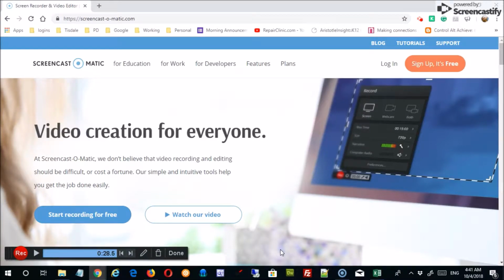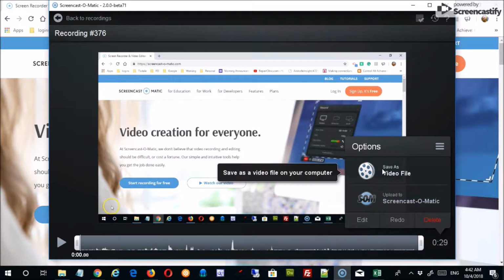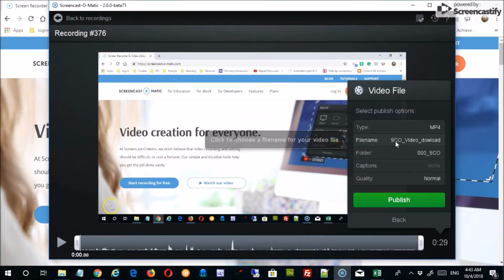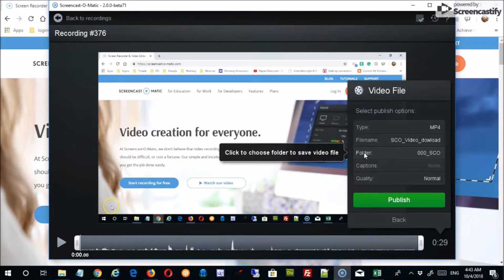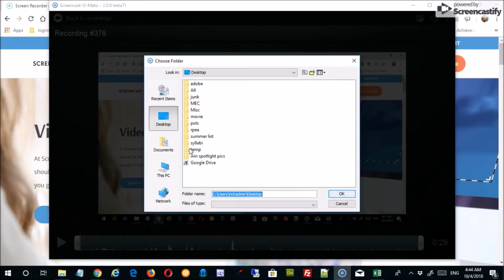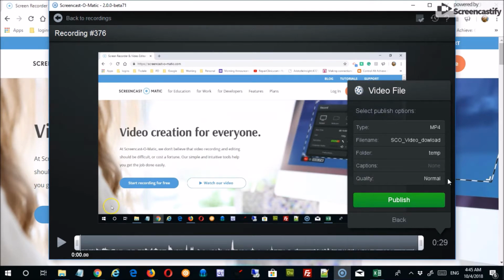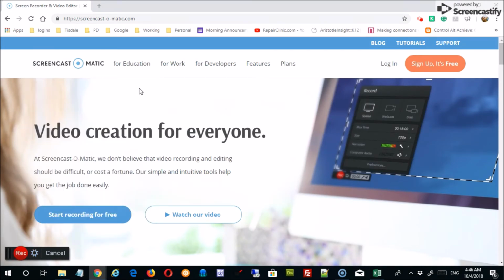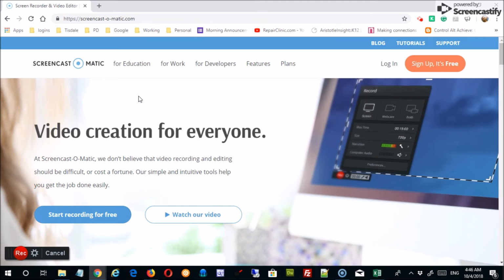Screencast-o-matic: downloading completed videos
In this video, I demonstrate how to save a completed screencast to your computer when using Screencast-o-matic.